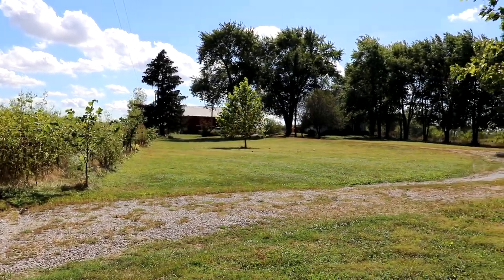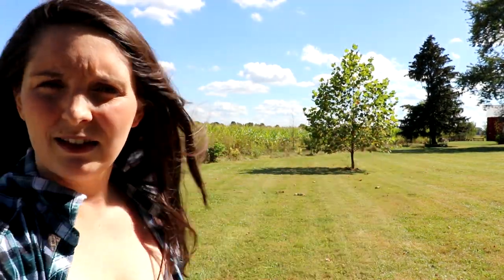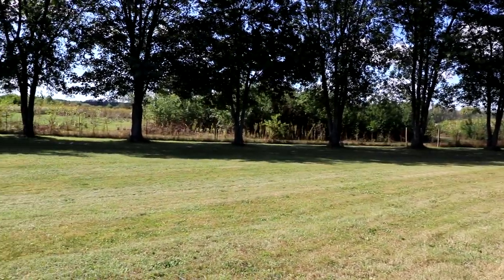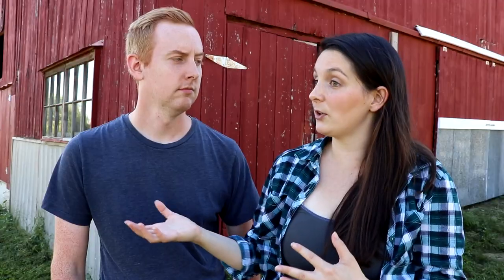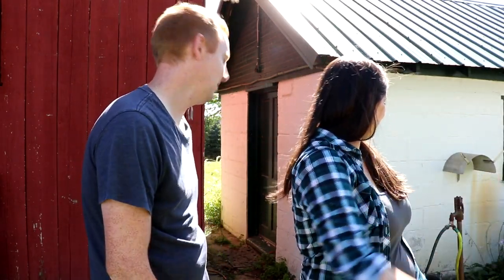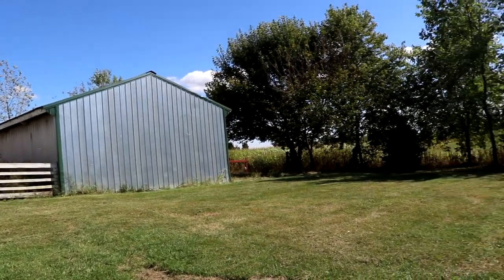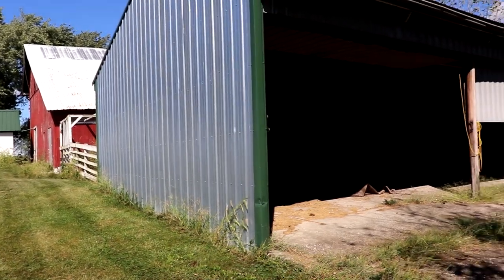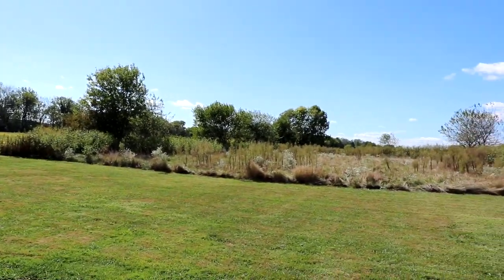Small Homestead Tour! Starting Our 4 Acre Homestead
Hey Y'all, welcome to our family homestead tour.

Although we are homesteaders on youtube, we want to start out first by saying that we are by no means experts in homesteading lifestyle. In fact, we are brand new, starting our family homestead from scratch! We recently moved into this 100+ year old farmhouse with a little less than 4 acres of land, a couple barns, and a whole lot of potential. After being inspired by other homesteading channels, we decided to start our own to document our journey as a homesteading family.

In this modern homestead tour (in the making!), we talk about our plans for our 4 acre farm and some of the things we are working on at the moment.

We hope you enjoy and join us for the journey. We are always up for adventure and for learning from others as we go!

Milwaukee Impact Driver
Milwaukee Lithium-Ion Batteries
Leather Gloves
Gardening Gloves
Extra-Long Thornproof Gloves
DiPel PRO DF (all-natural insecticide)
Wide-Brim Hat
Sloggers Rain and Garden Shoe
Gardening Knee Pads
Pasture Grass and Forage Seed Mix
Red Clover Seed